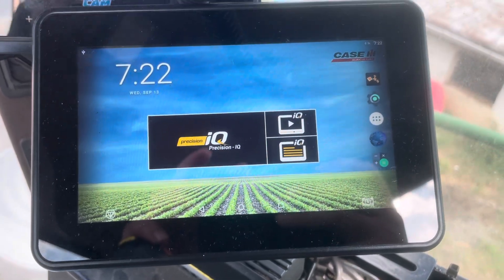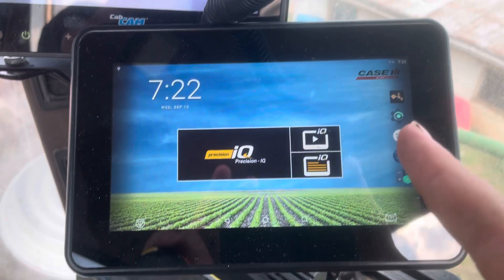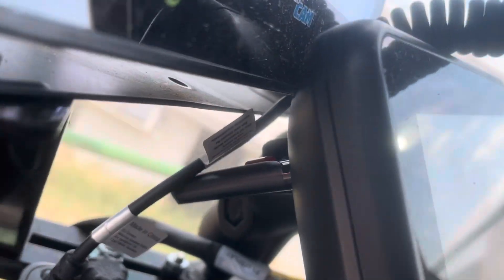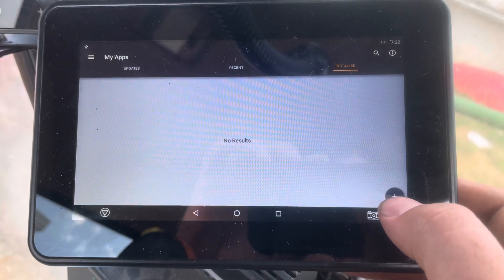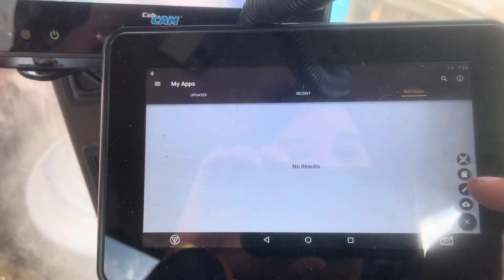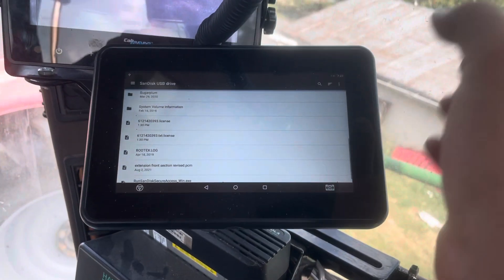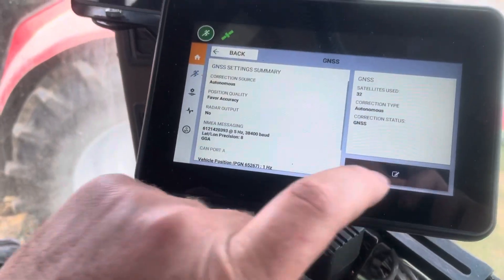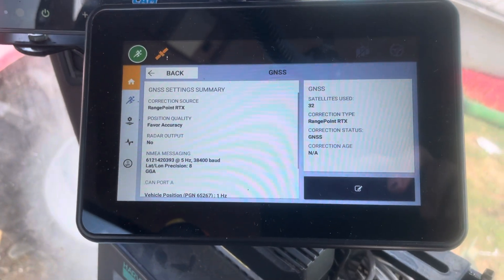Trimble Rangepoint rtx license install on gfx350/xcn750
This video shows the steps required to install the rangepoint rtx license from Trimble on gfx/xcn gps systems.